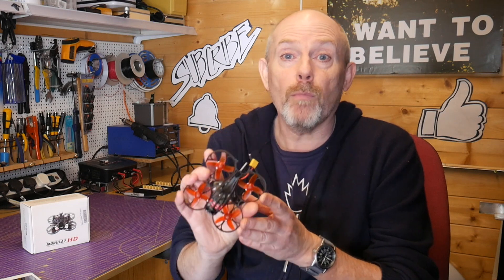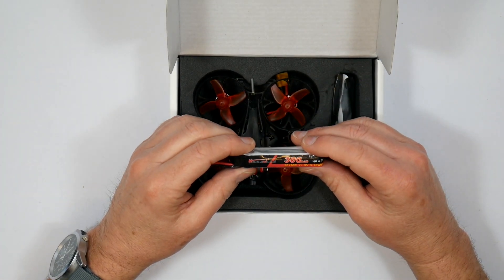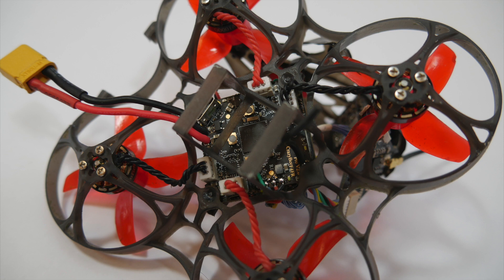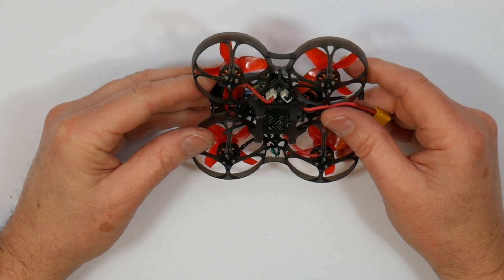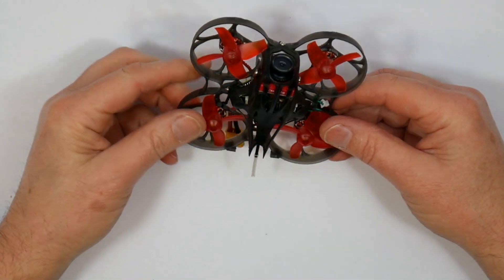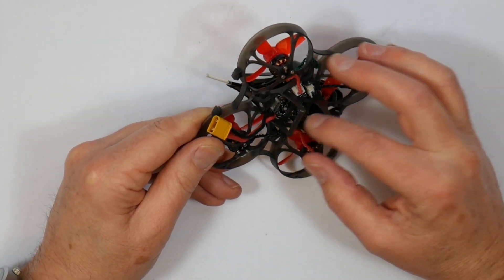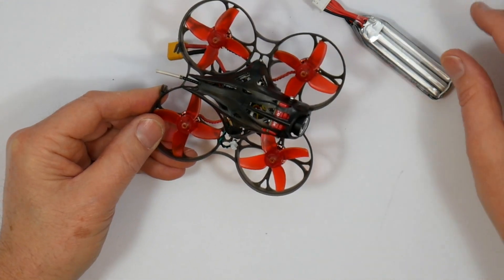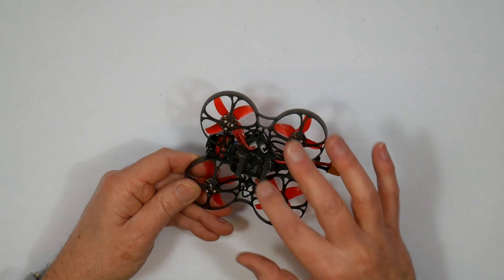HappyModel Mobula7 HD 1080p 60fps tiny whoop - review part 1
The Mobula 7 is one of the best 2S tiny whoops around and the HD takes it to the next level by turning it into a cinewhoop.  The larger motors give you extra power to carry the built in Caddx Turtle V2 HD camera, allowing you to record high quality footage to show off on youtube.

In this video I review this awesome tiny whoop that packs some high quality components and build quality.

Here's the full spec:

New Crazybee F4 PRO V2.0 AIO Flight controller 1-3s Lipo Compatible
2S for indoor Cine whoop mode
3S for outdoor Freestyle whoop mode
The lightest 1102 brushless motor only 2.7g with double ball bearings
Powerful and smoothly
Betaflight OSD support ,easy to get RSSI, Voltage ,current from your goggles(DSMX version no RSSI output)
Caddx turtle v2 + 1080p 60fps DVR ready
Smartaudio ready , change VTX bands, powers, channels via OSD
Frsky Non-EU version support NON-EU Frsky transmitter D8/D16 compatible
No RX version support external serial-bus receiver like xm+, crossfire, S-FHSS etc..
Full telemetry function ready (Frsky Non-EU and Flysky version support)
Special Breath light ready
Real Bind and Fly version
Compatible both for 2s-3s Lipo/LIHV